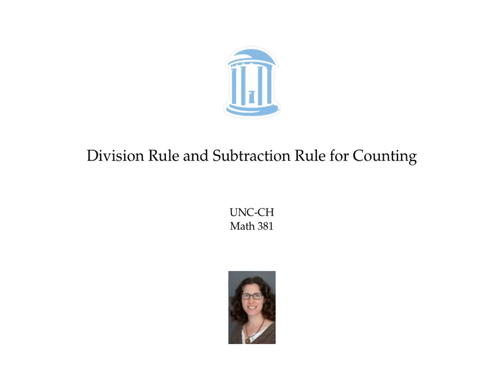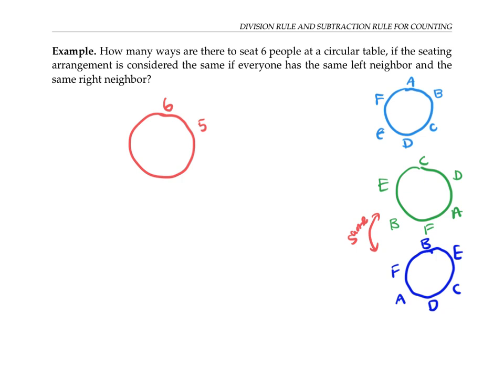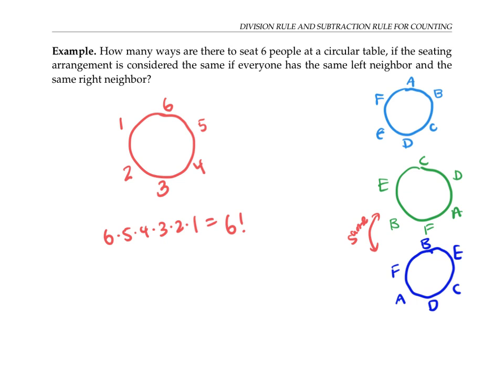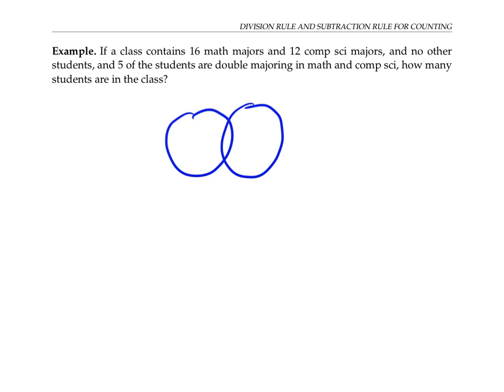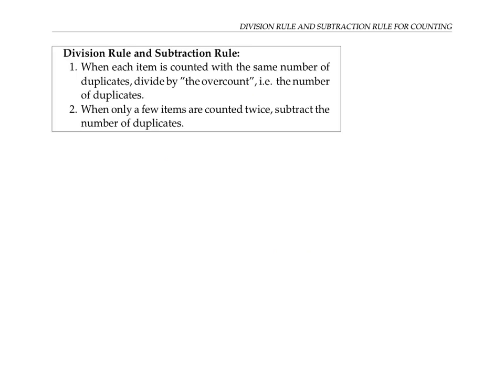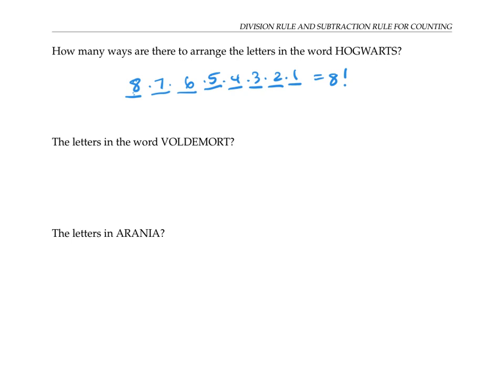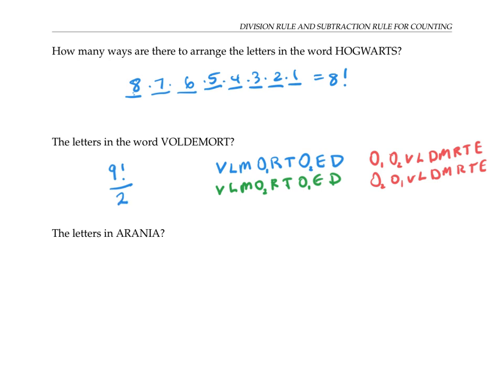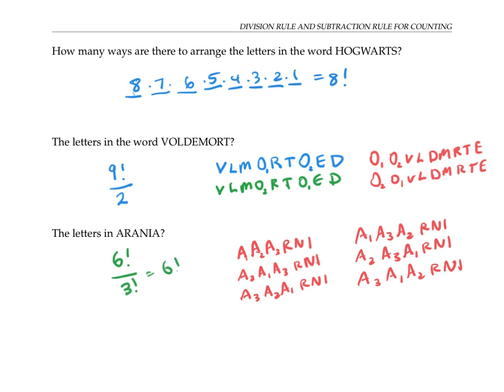Division Rule and Subtraction Rule for Counting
To count efficiently, it is sometimes necessary to divide by an overcount, or to subtract off an overcount. This video explains how.